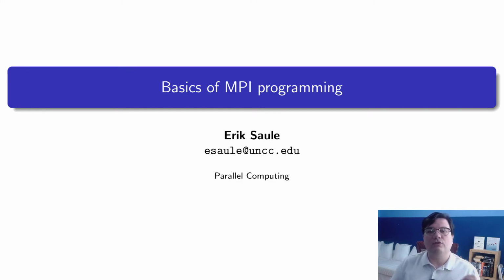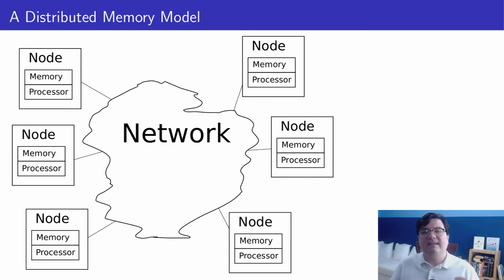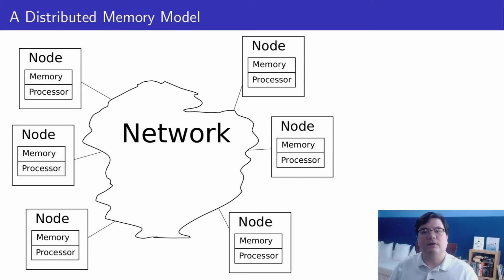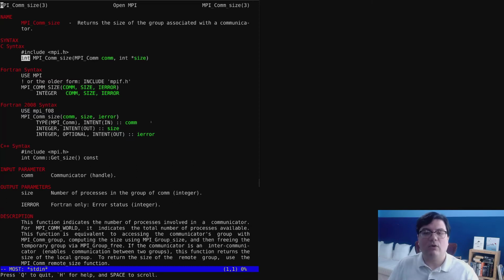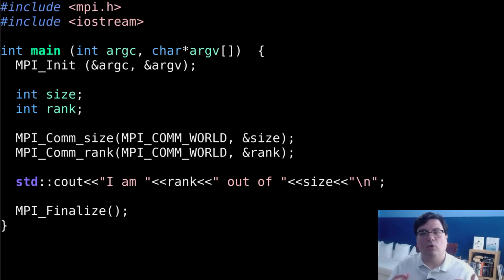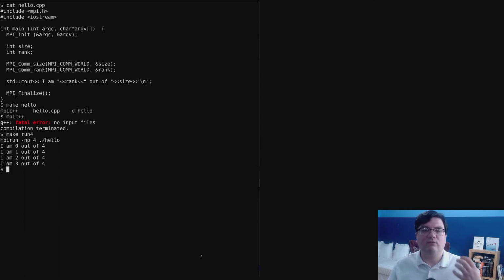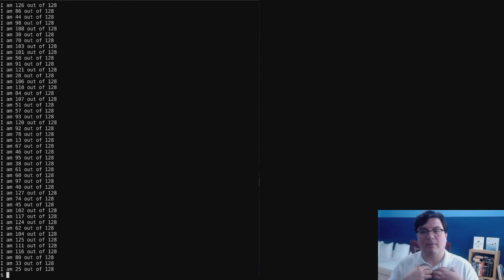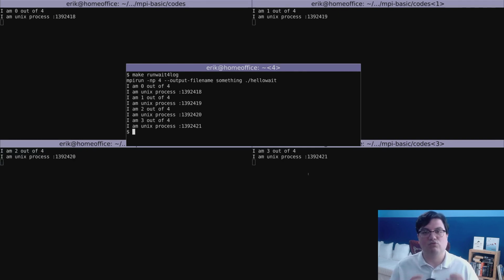Basics of Programming Distributed Memory Machines with MPI